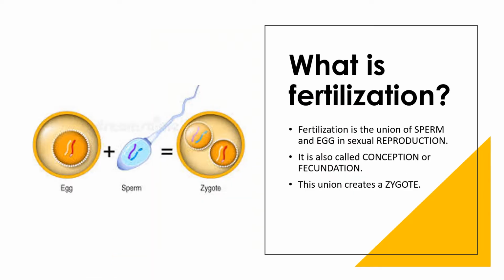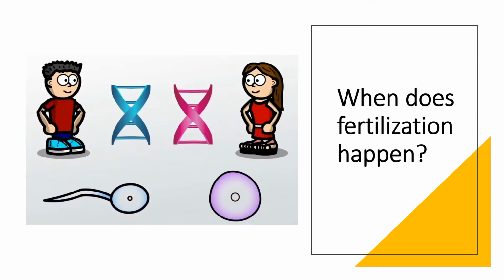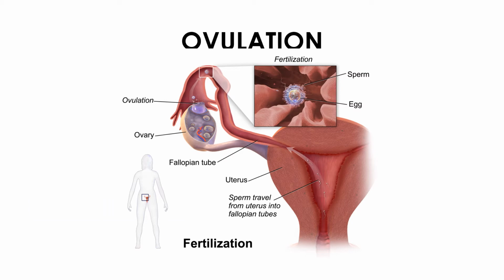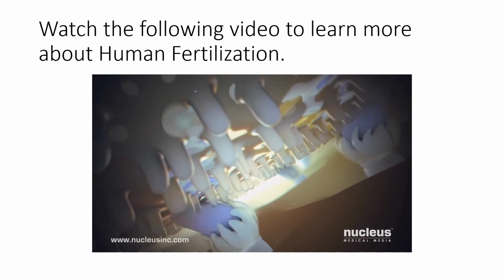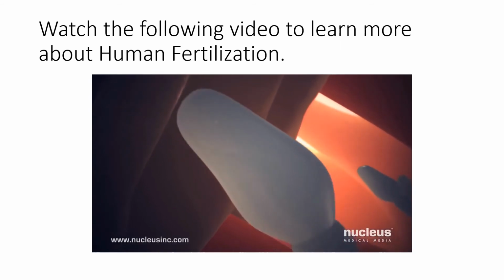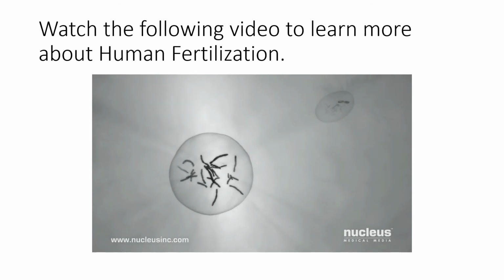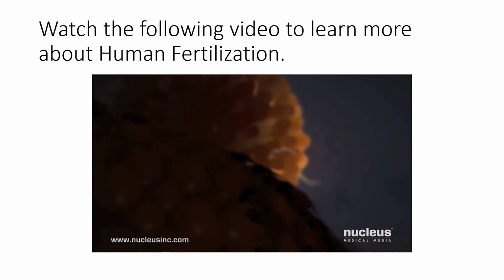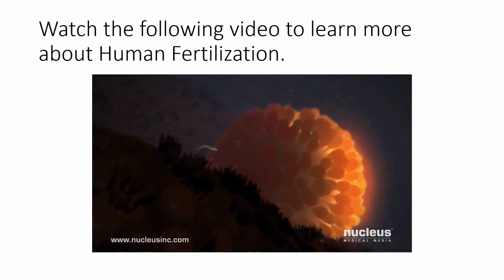FERTILIZATION, SCIENCE VIDEO #4 FOR SIXTH GRADE, FIRST TRIMESTER, 2021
This video explains how human fertilization happens. It also explains about women's ovulation.